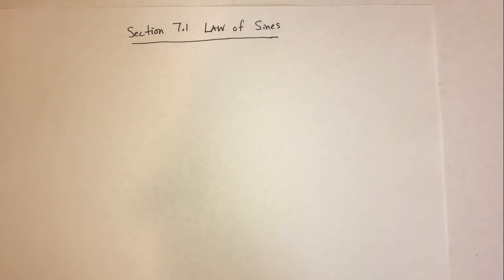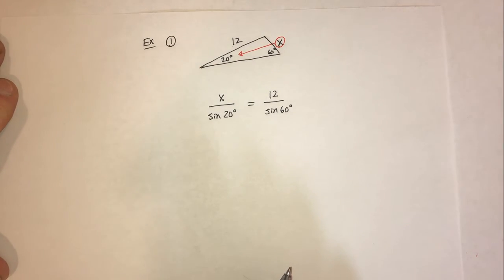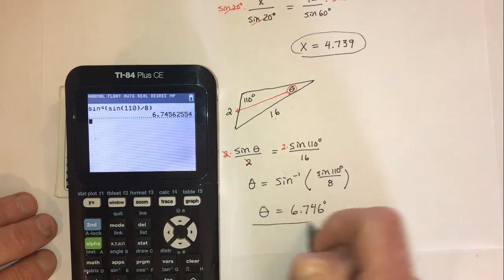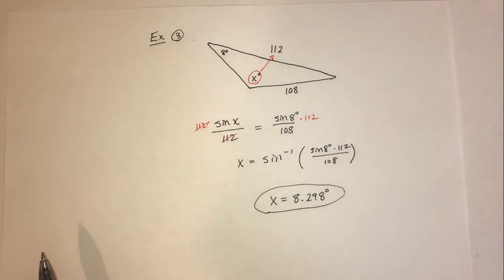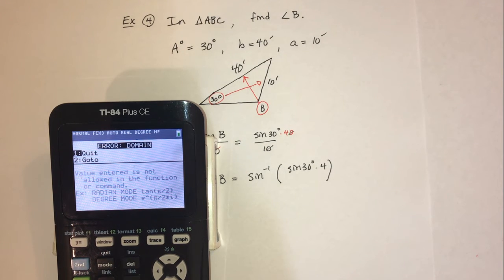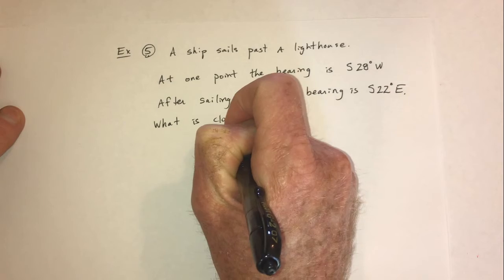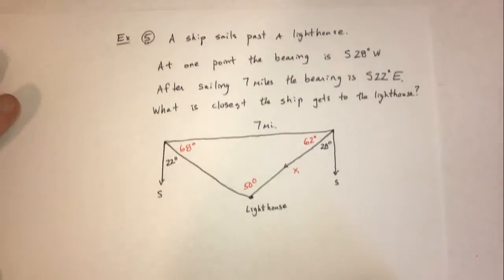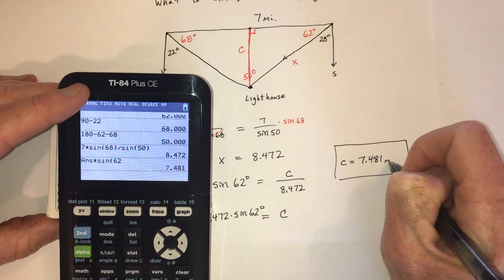Math 24 Section 7.1